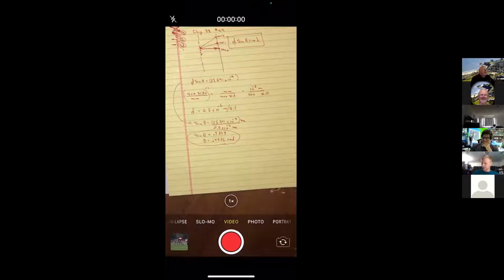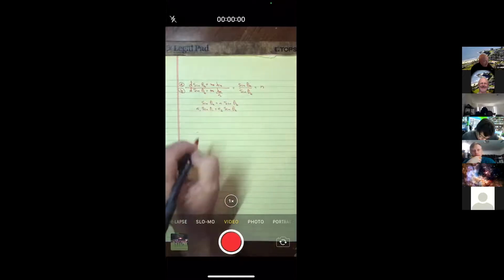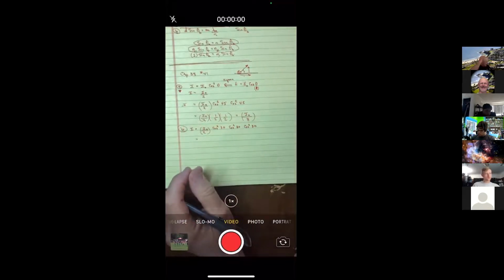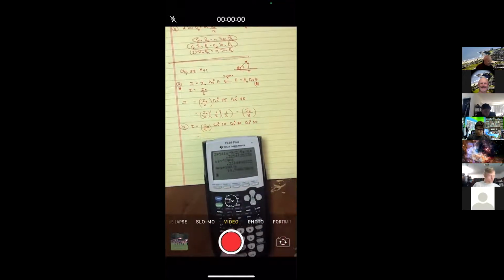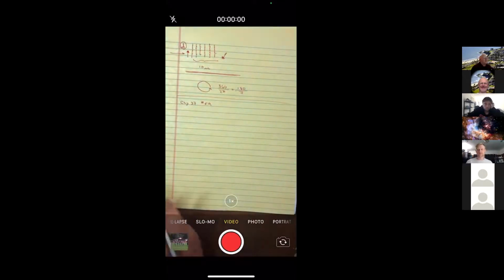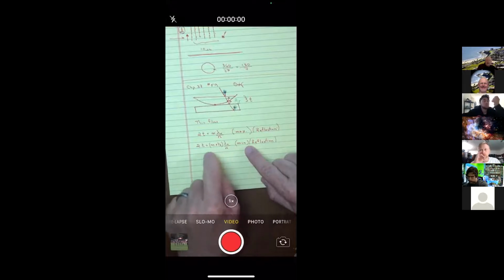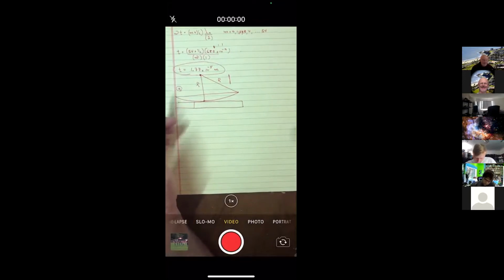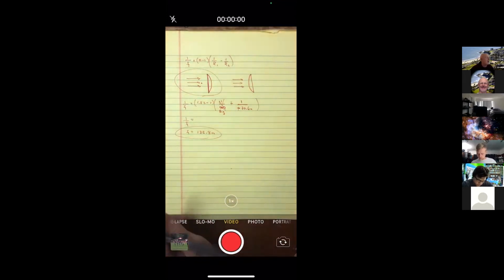Friday Zoom Help for Apr 2 part 1 of 3